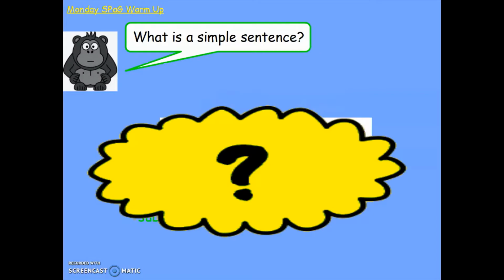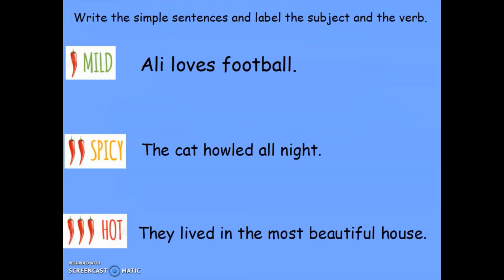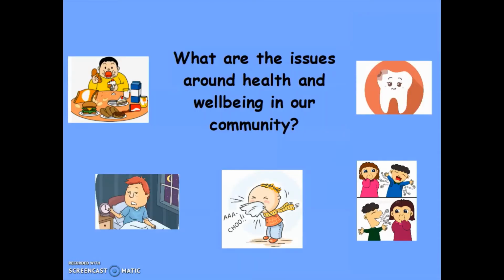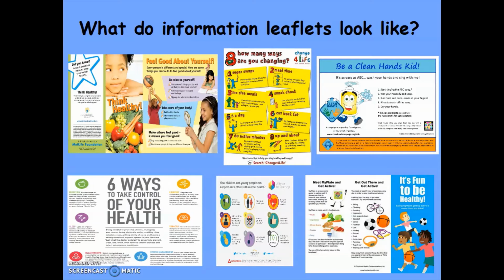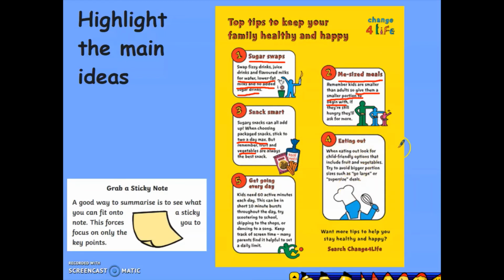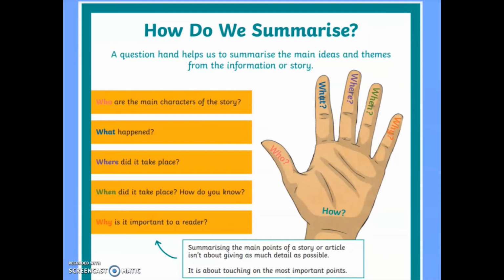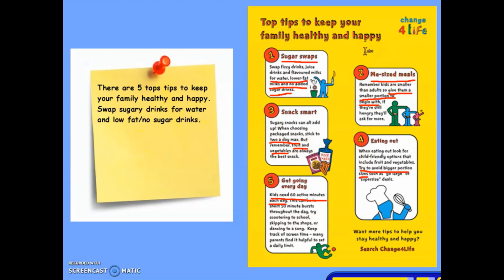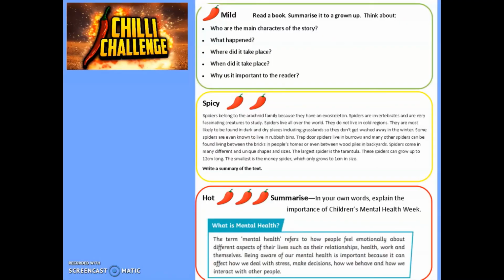Y3 Literacy Monday 8th February